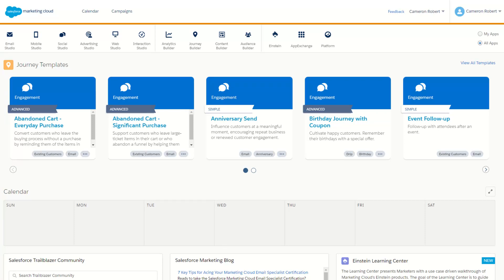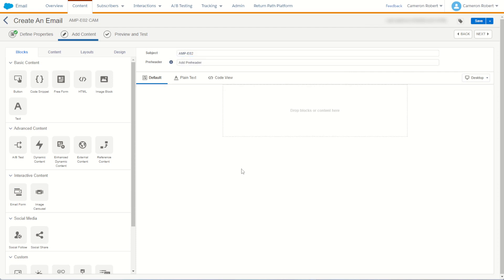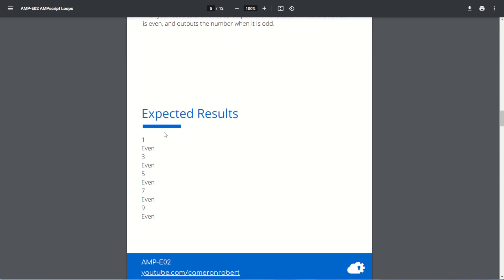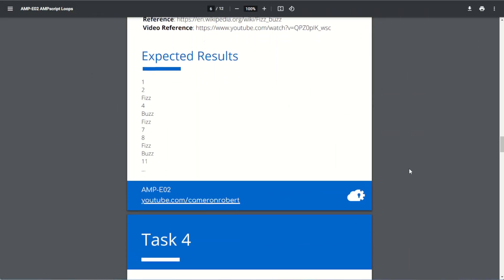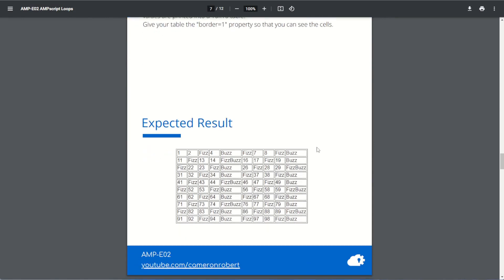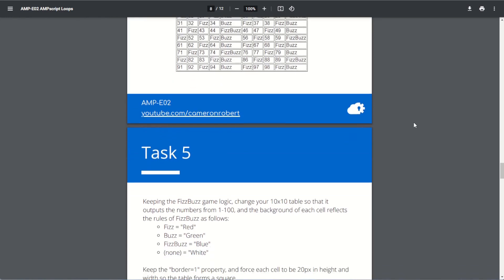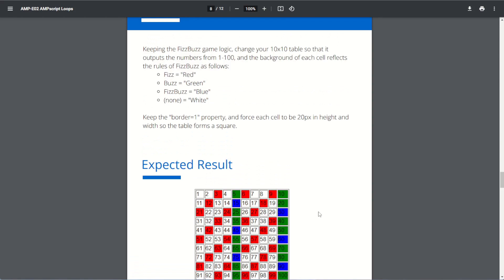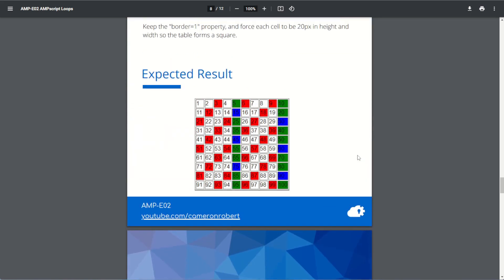AMPscript Exercise AMP-E02 - FOR LOOPs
Cameron Robert introduces AMPscript FOR LOOPs Exercise (AMP-E02) and then steps through how to solve this exercise in Salesforce Marketing Cloud.
The tasks in this exercise are based off the skills learnt during the Introduction to AMPscript IF Statements and AMPscript FOR LOOP videos.

Key Moments:
0:00 - Introduction
0:40 - AMPscript Exercise Setup
2:40 - AMPscript Task 1: AMPscript FOR LOOP
4:18 - AMPscript Task 2: Odd & Even Loop
6:08 - AMPscript Task 3: FizzBuzz
8:50 - AMPscript Task 4: FizzBuzz 10x10 Table
14:22 - AMPscript Task 5: Colored 10x10 Table
17:51 - Summary